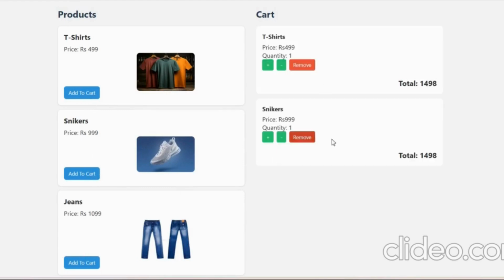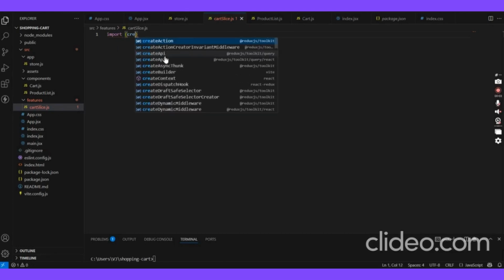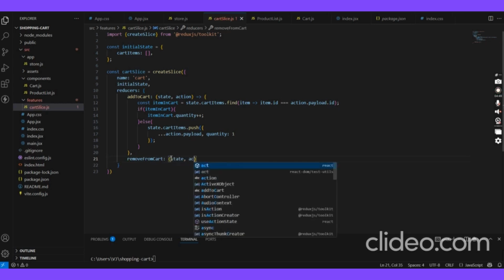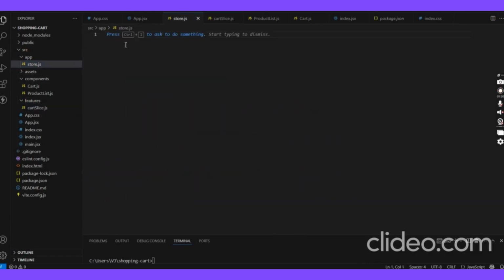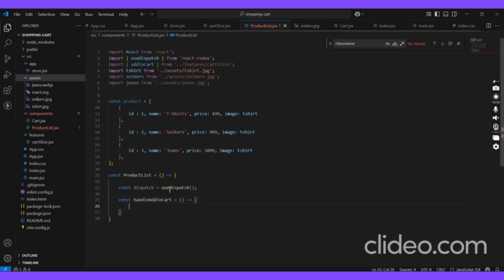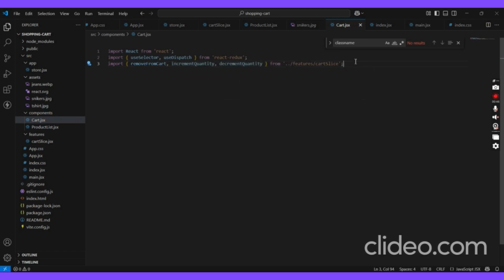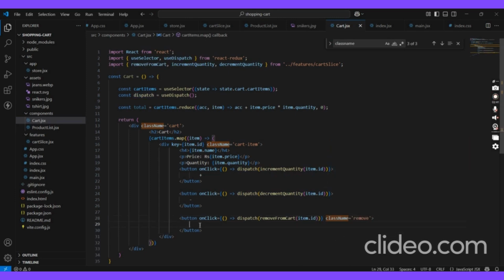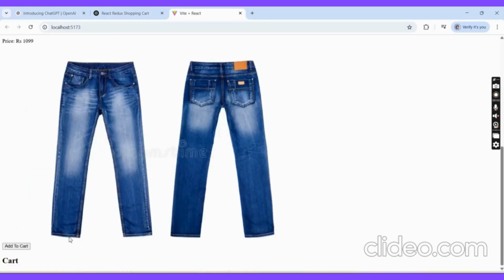"Redux Toolkit Crash Course 💡 Shopping Cart Project 🚀 🛒"